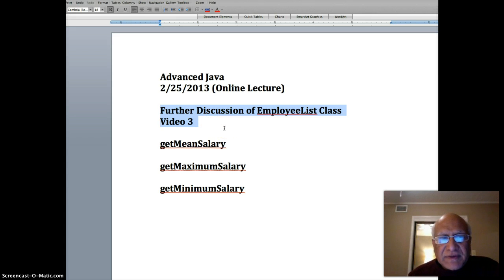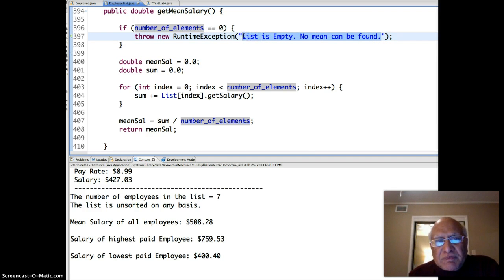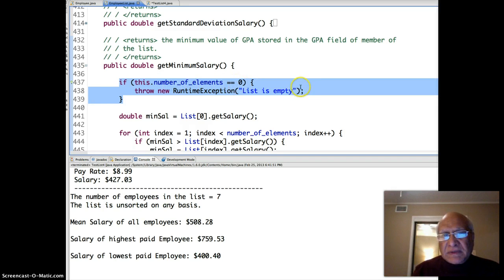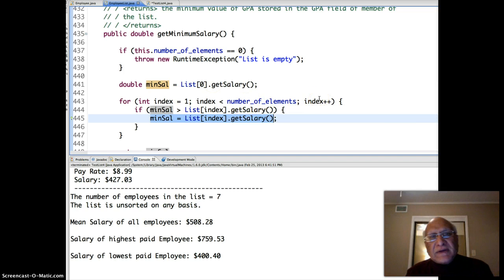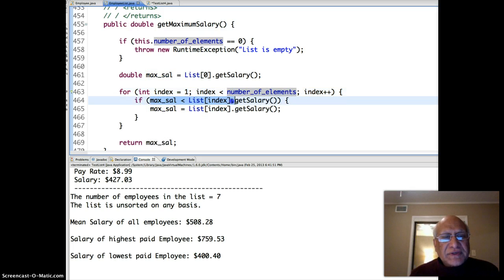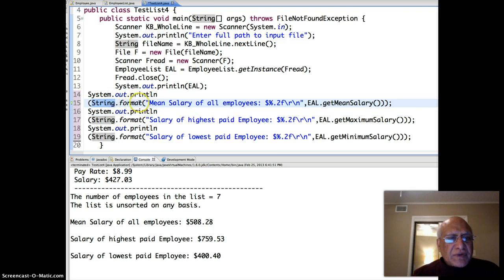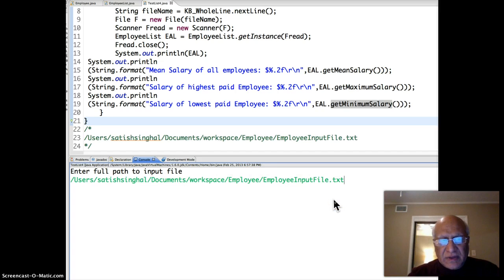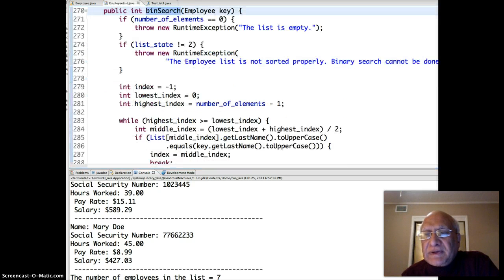EmployeeList class video 3 (Java)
This is the 3rd and last video for 2/25/2013 lecture on EmployeeList class